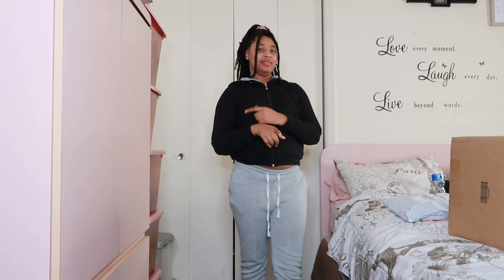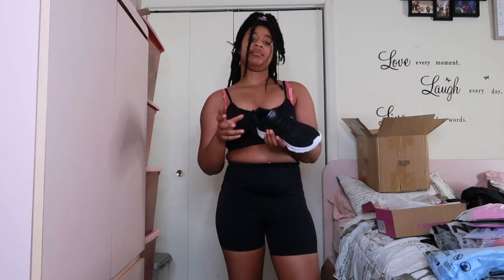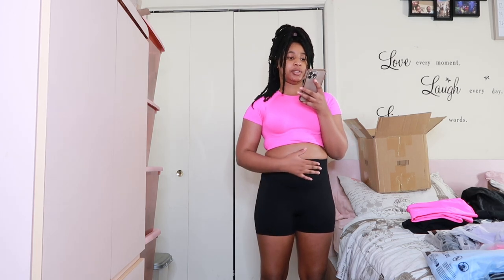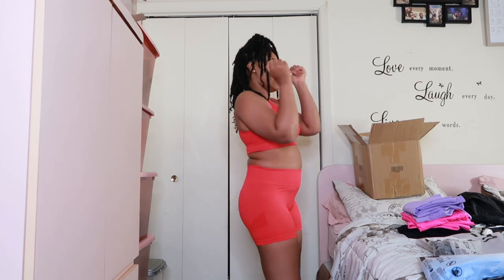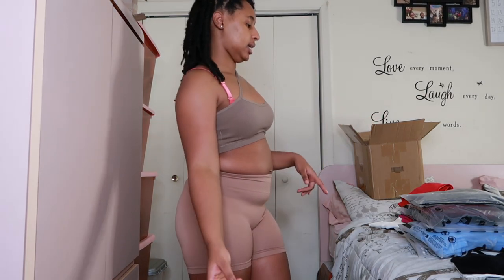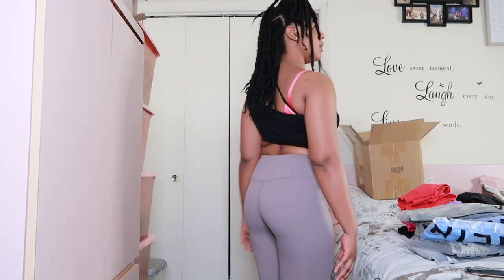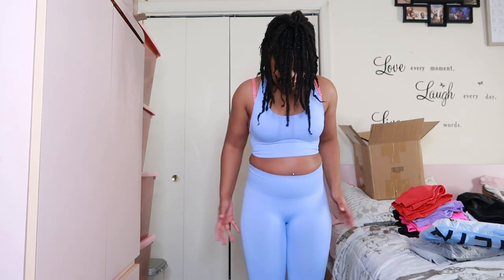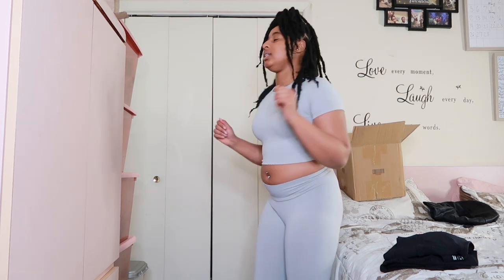HUGE SHEIN ACTIVEWEAR HAUL SETS (BEST SRUNCH LEGGINGS) 2023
WELCOME OR WELCOME BACKTO MY CHANNEL! I BOUGHT MY FIRST CAR YALLL!! 🥳🥂I hope you all enjoy the experience with me!

FAQ:
Ethnicity: Haitian
Clothing and shoe sizes : I wearS (tops) size S ( bottoms) size 3-5 (jeans) Size 8 (shoes)
CAMERA: Canon G7x Mark II
SOFTWARE: CapCut
LIGHTING: Newer Ring Light
Weight 135
Height 5'4

UPLOADING SCHEDULE- ONCE A WEEK